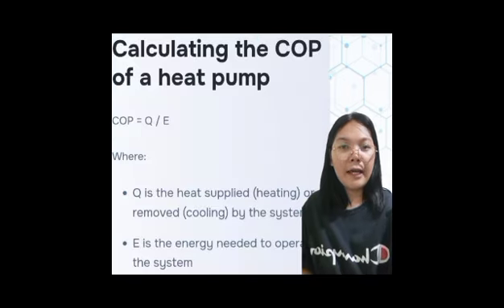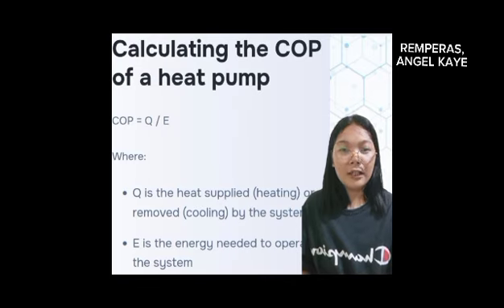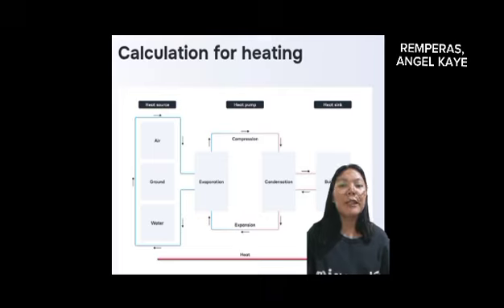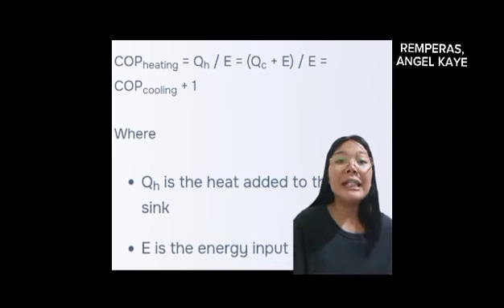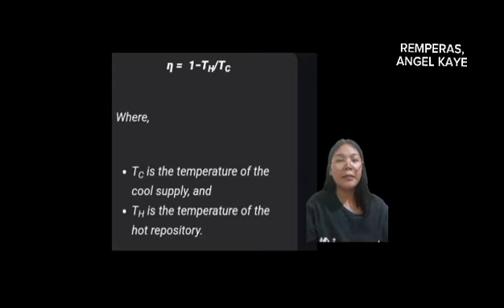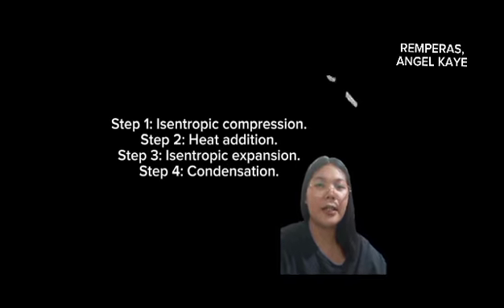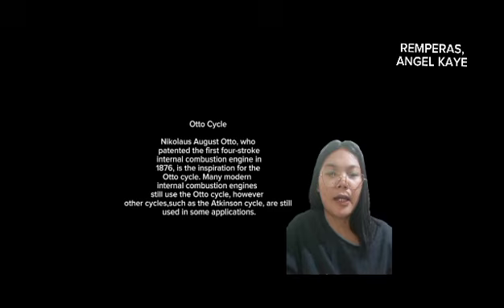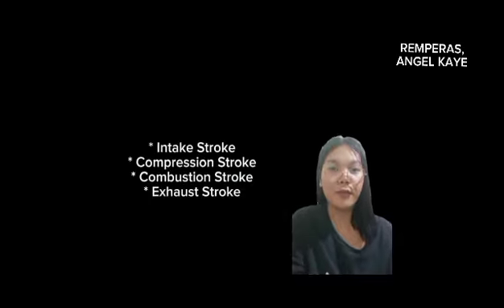PART 2 : Heat Engines and Thermal Efficiency ,Heat Pumps,Refrigerators , Coefficient of Performance